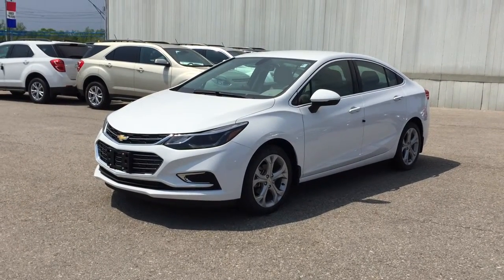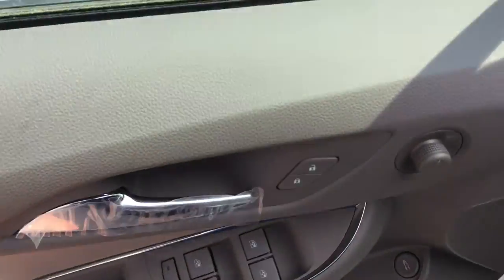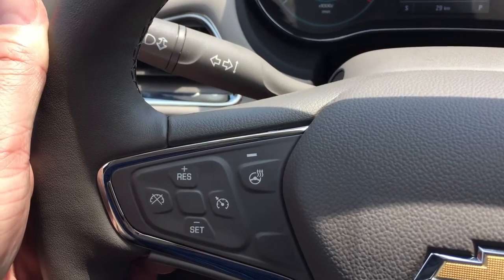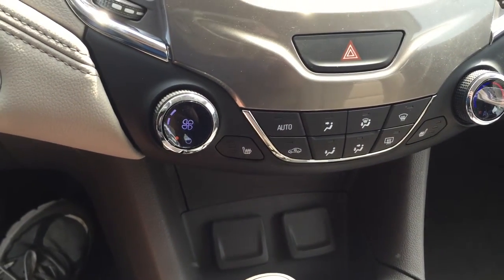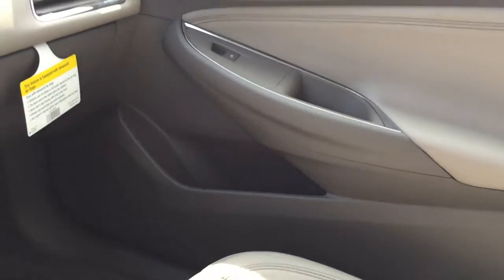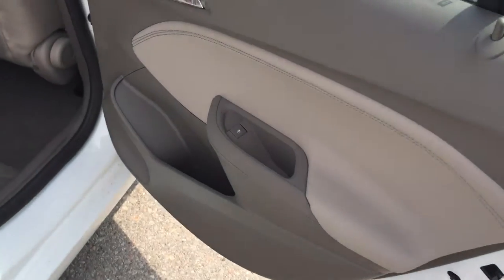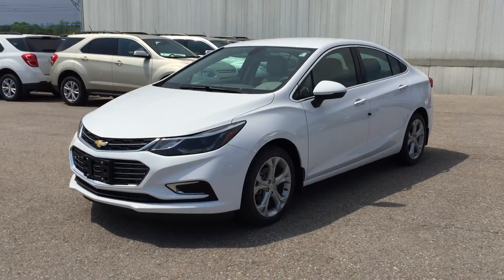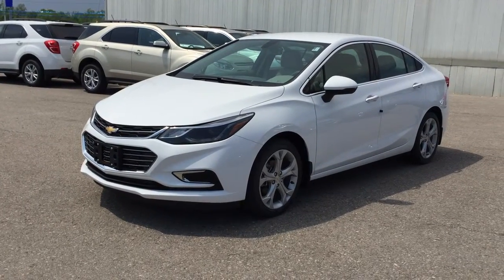2016 Chevrolet Cruze 4dr Sdn Auto Premier Roy Nichols Courtice ON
This is a 2016 Chevrolet Cruze 4dr Sdn Auto Premier with 6-Speed A/T transmission White[GAZ,Summit White] color and Dark Atmosphere/Medium Atmosphere interior color.  This video is recorded and uploaded by cDemo Mobile Inspector
Roy Nichols Motors
2728 Courtice Rd
Courtice, ON
L1E 2M7

  Category
  Autos & Vehicles
  License